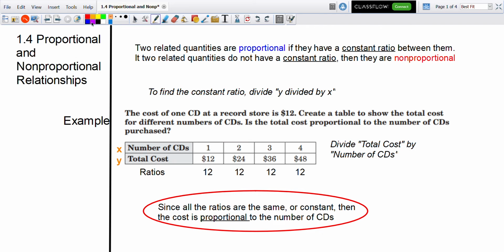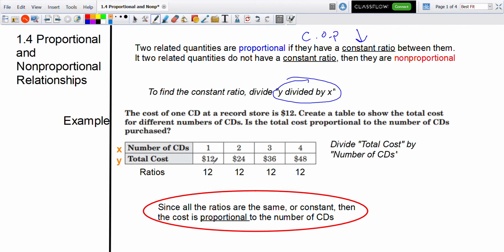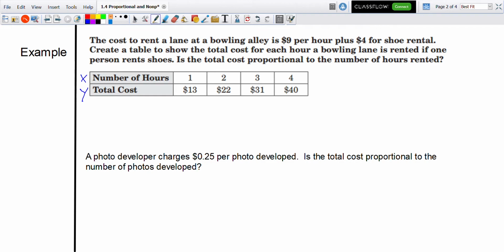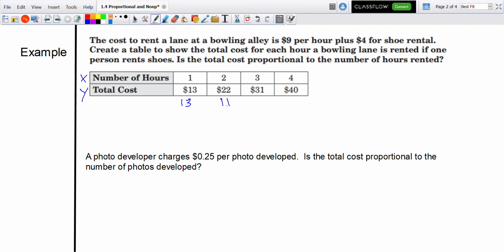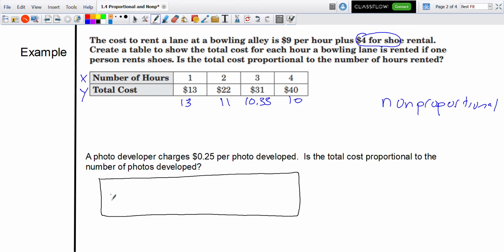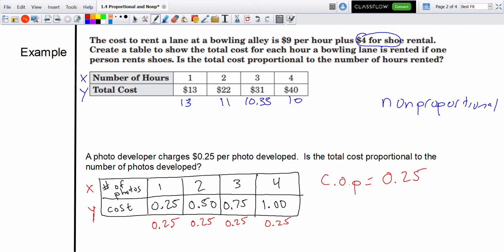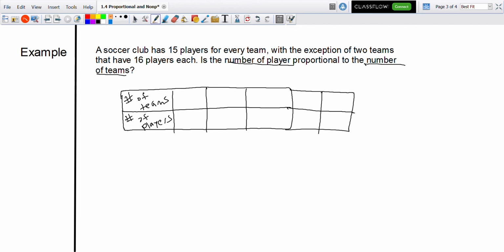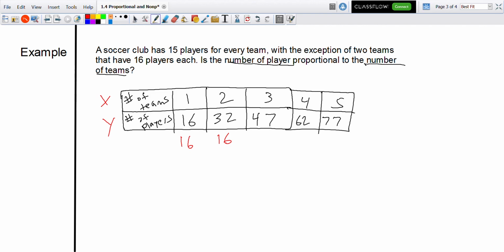4.3 The C O P A Lesson in Proportionality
Review Proportional Relationships, how to find the COP, and determine if a relationship is proportional.